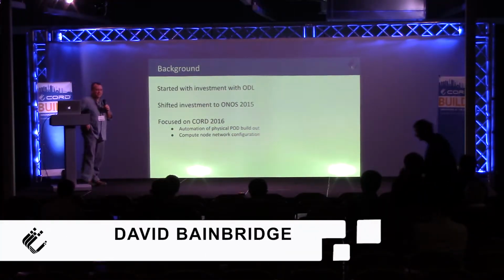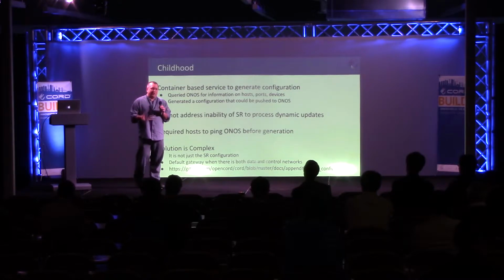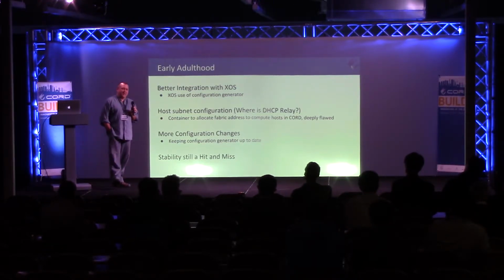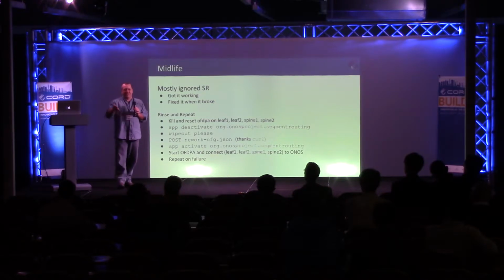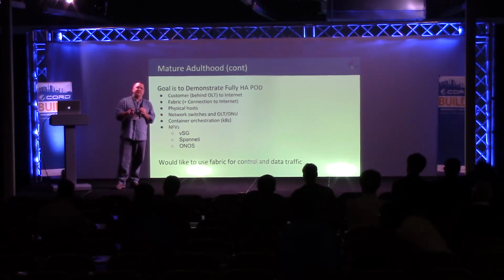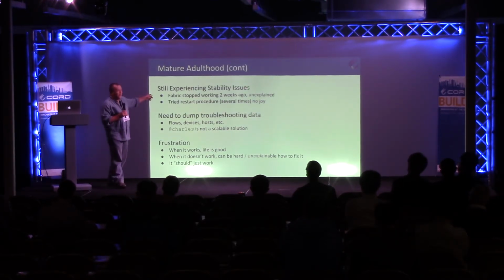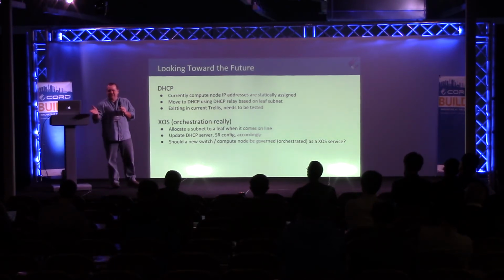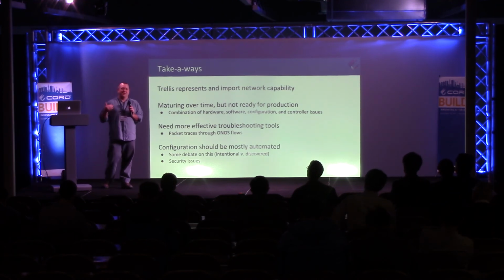Trellis Usage and Contributions from Ciena